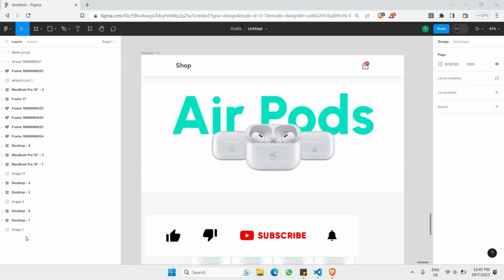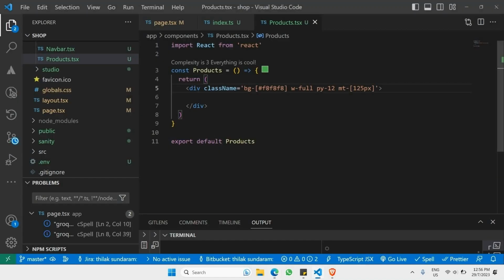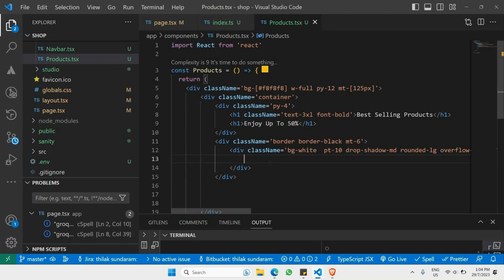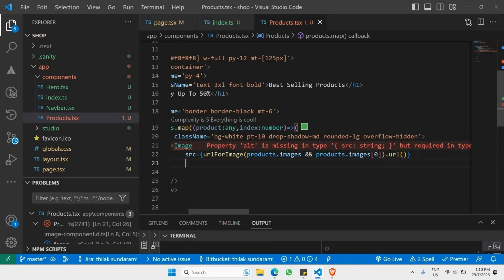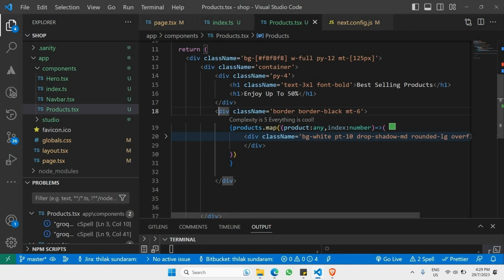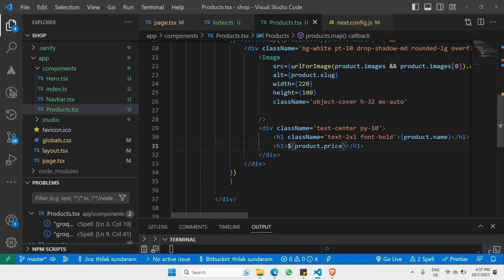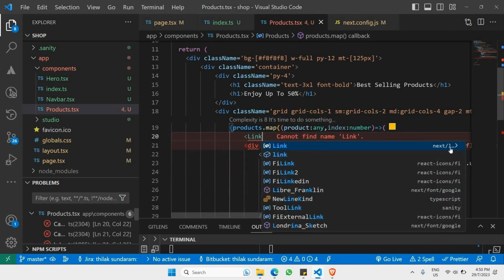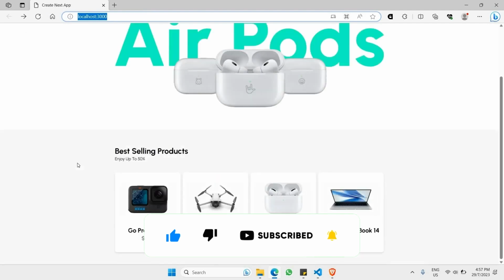Build an Ecommerce Website | Part 5 Products section | NextJS, Tailwind CSS, Sanity CMS & Stripe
🛍️ In this part of ecommerce website series, we'll be focusing on creating the products section using data from Sanity CMS. Learn how to fetch and display product information dynamically, and integrate Stripe for seamless checkout. Join us as we build a fully functional ecommerce site with Next.js, Tailwind CSS, Sanity CMS, and Stripe!

✨ Tags ✨
ecommerce website nextjs stripe sanity cms tailwind css
sanity next js ecommerce
ecommerce website with reactjs and tailwind css
ecommerce website with tailwind css
next js tailwind css ecommerce
complete ecommerce app with react strapi stripe
tailwind css ecommerce website
ecommerce website with nextjs
e-commerce website using react and tailwind
website next js tailwind
ecommerce app using nextjs
Next.js ecommerce website tutorial,
Tailwind CSS ecommerce design tips,
Sanity CMS for ecommerce sites,
Stripe payment integration tutorial,
Building ecommerce site with Next.js,
Tailwind CSS ecommerce website layout,
Sanity CMS ecommerce content management,
Next.js ecommerce website deployment,
Stripe payment gateway setup,
Ecommerce website development with Next.js
ecommerce website
how to build ecommerce website